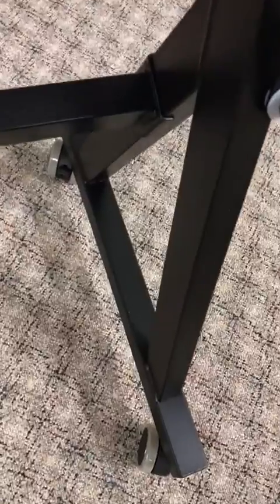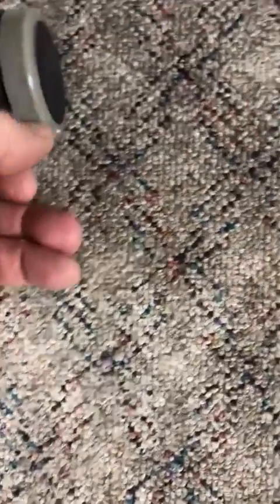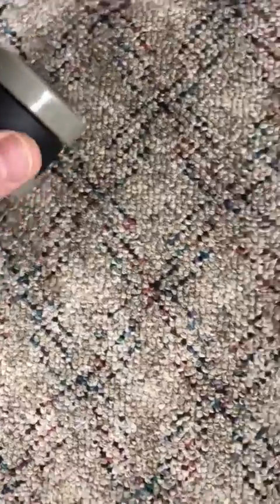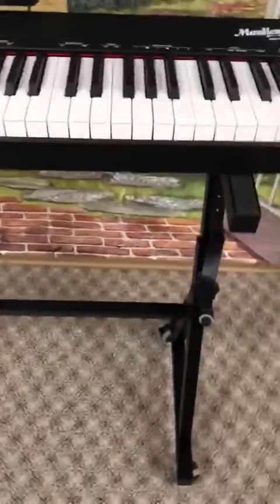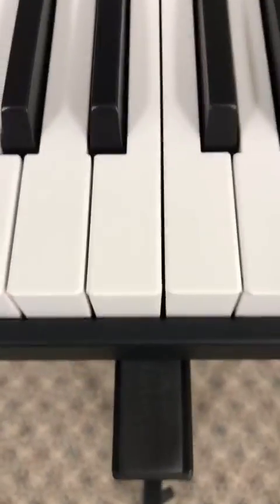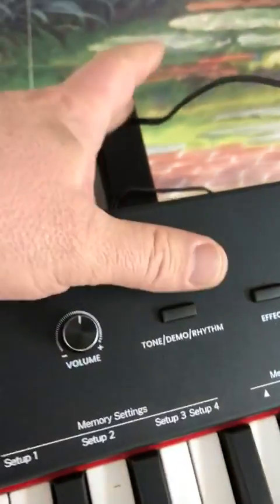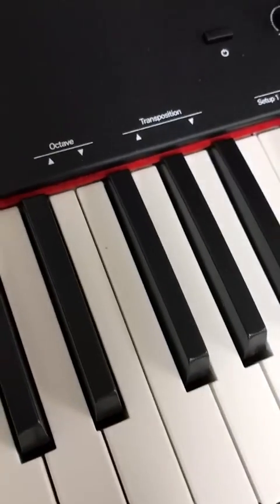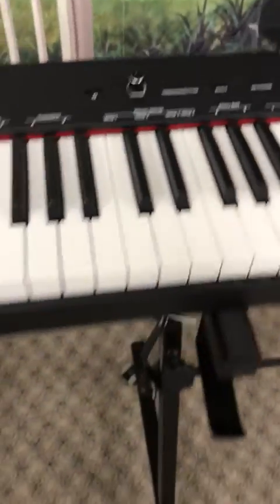Donner Keyboard Stand, Z style Heavy Duty Piano Stand Review, Sturdy & Easily Adjustable Stand for A